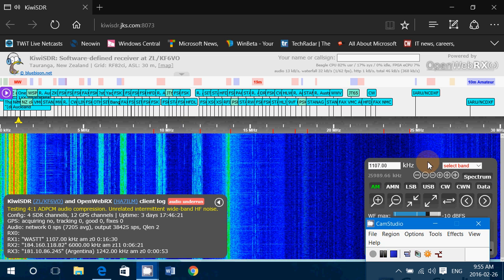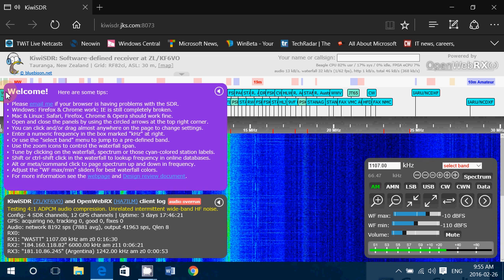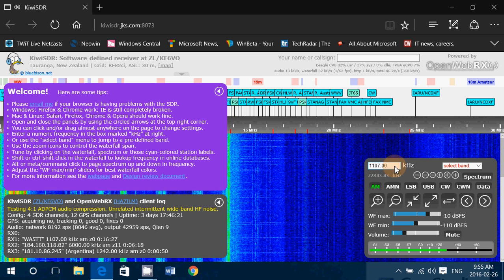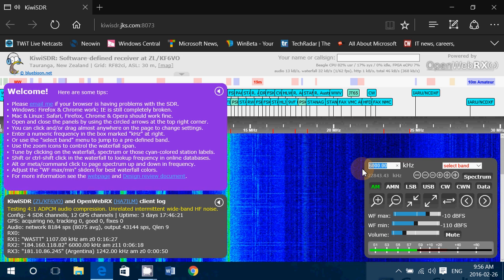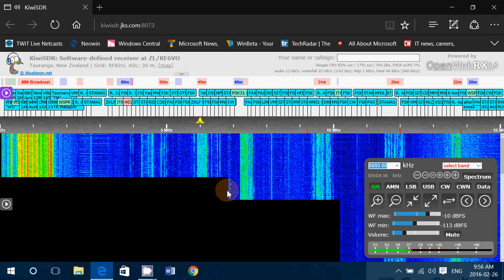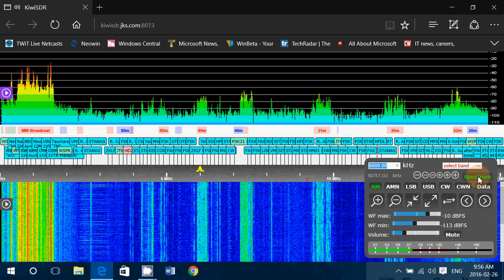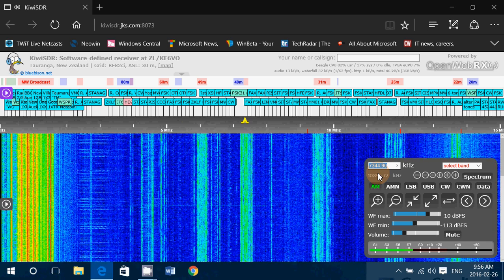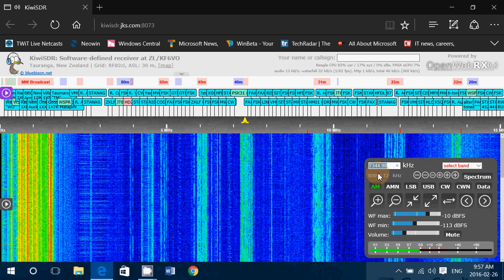Kiwi Web SDR from New Zealand that you can tune the Shortwave bands with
Great SDR receiver in New ealand to listen from 0 to 30 Mhz only 4 users maximum at same time